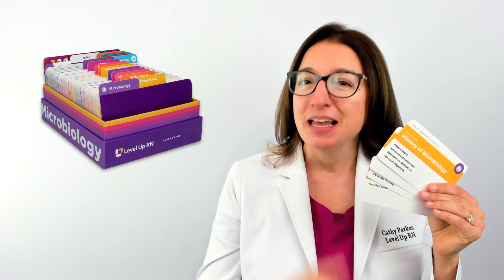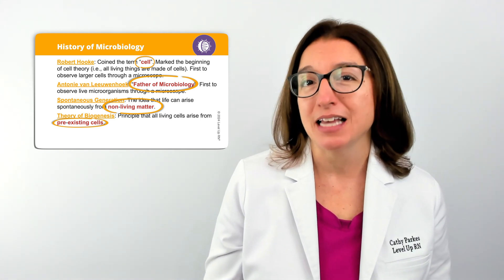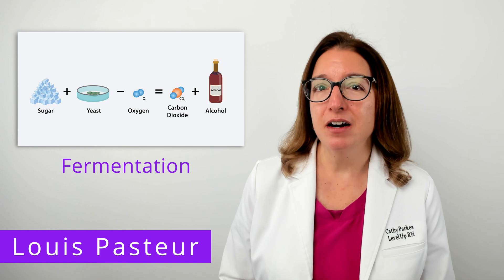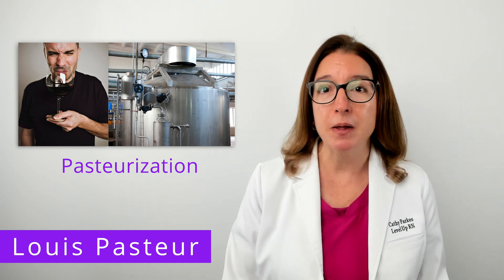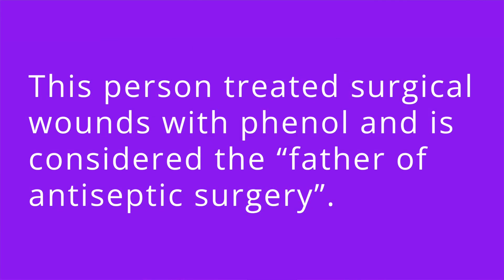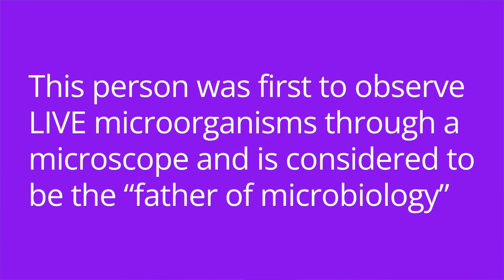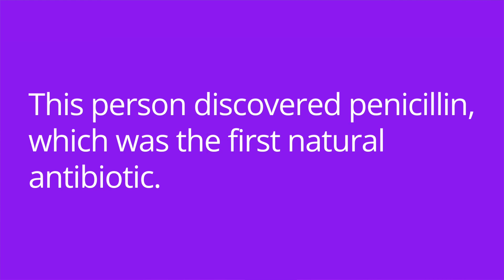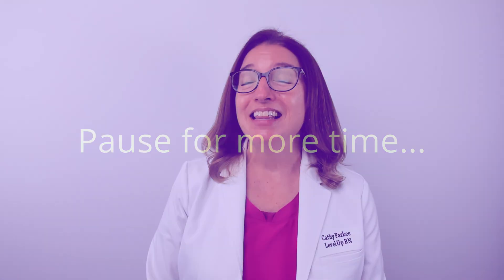History of Microbiology: Microbiology for Pre-Med / Nursing Students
Cathy discusses key people and concepts from the history of microbiology that you will likely need to know for your exam. This includes: Robert Hooke, cell theory, Antonie Van Leeuwenhoek, spontaneous generation, biogenesis, Francesco Redi, Edward Jenner, Louis Pasteur, vaccination, fermentation, pasteurization, germ theory of disease, Joseph Lister, Robert Koch, pure cultures, Koch's postulates, and Alexander Fleming.

00:00 Intro
1:09 Robert Hooke
1:46 Antonie van Leeuwenhoek
2:15 Spontaneous Generation vs Biogenesis
3:33 Edward Jenner
4:22 Louis Pasteur
5:59 Joseph Lister
6:47 Robert Koch
7:34 Koch’s Postulates
8:19 Alexander Fleming
8:55 Quiz Time!

Photo Attribution: Ernest Board, Public domain, via Wikimedia Commons